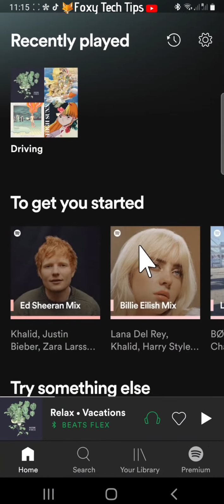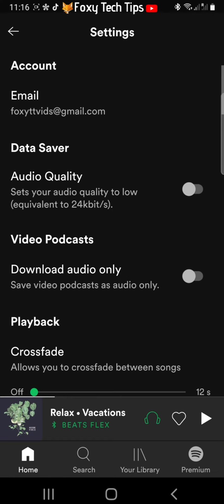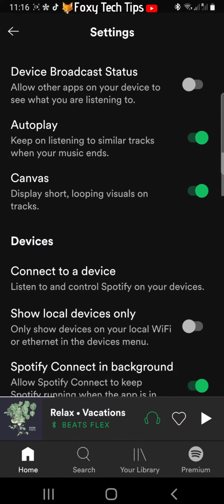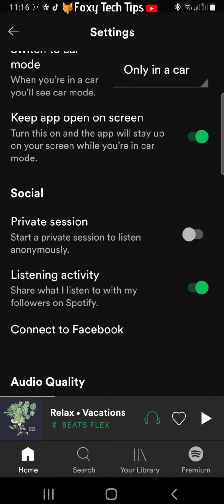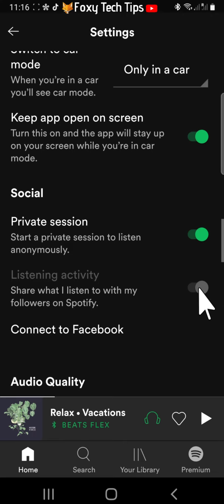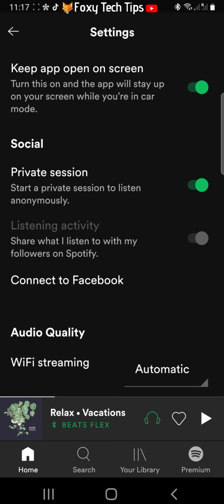How To Delete Your Recently Played List On Spotify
Easy to follow tutorial on hiding / removing your recently played songs o Spotify to stop people from being able to see what you have been listening too. Want to keep your Spotify history private? Learn how to delete your recently played list on Spotify now!

Do you protect yourself online? Only $3.71/mo, plus you get 1 month FREE 🔥 Or use coupon code: FoxyTech at checkout👍 (I’ll get a small commission if you join✌️) - Protect yourself online while unlockin g loads of new content on your Streaming services!

Steps:

- There used to be an option on spotify to delete each recently played song, however with the new update to Spotify that is no longer possible.

- There are some settings you can change though, to stop Spotify from saving your recently played songs at all.

- To change these settings tap on the settings cog in the top right corner of the spotify homepage.

- Scroll down the settings until you get to the 'social' heading.

- You then need to switch the toggle on to the right of 'private session'.

- Having this switched on will mean that spotify will no longer track and share with your followers what music you listen to.

- Switching the 'private session' toggle on will switch the 'listening activity' toggle off and in doing so will prevent any of your followers from seeing your listening activity.